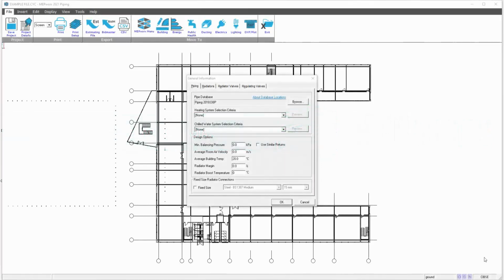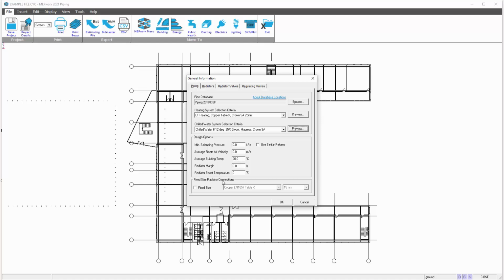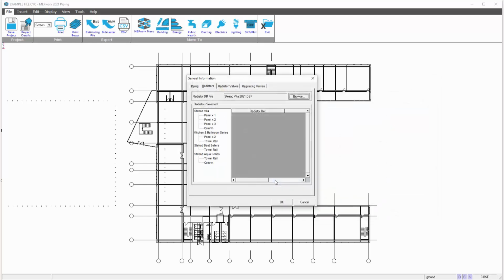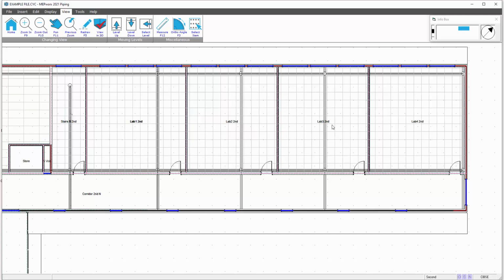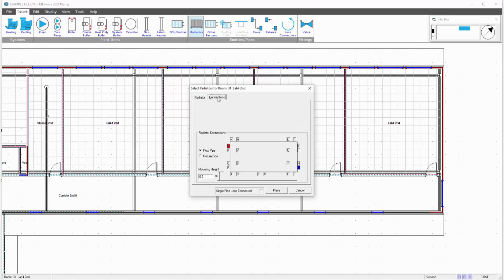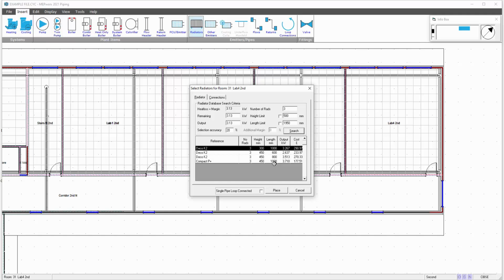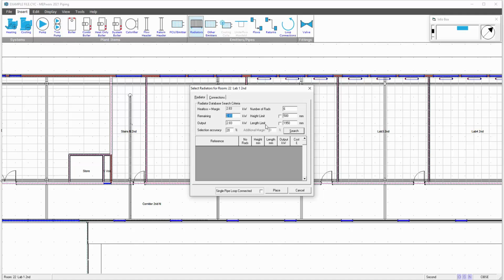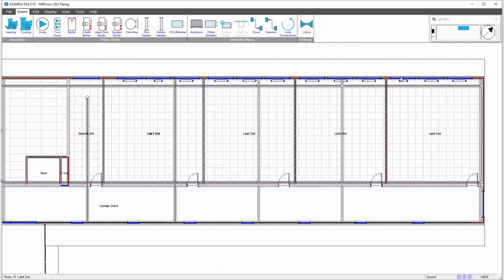EDIT GENERAL AND PLACING RADIATORS